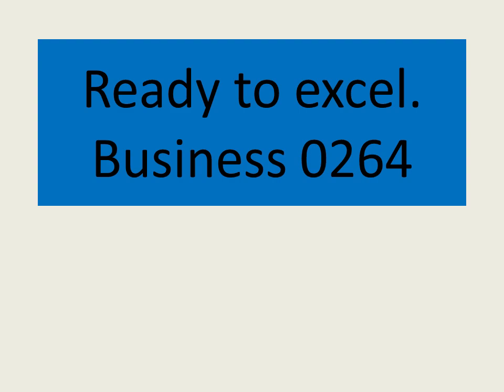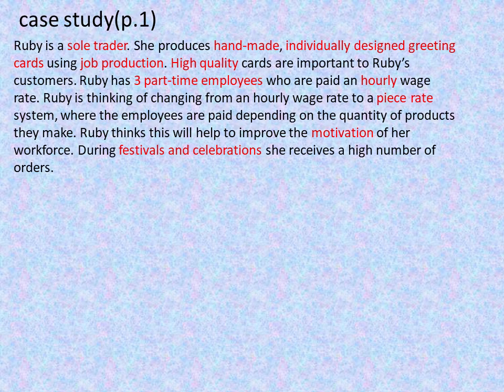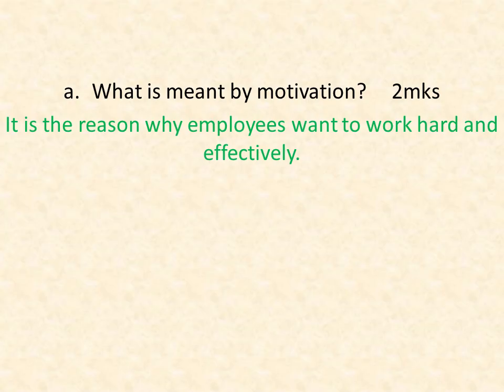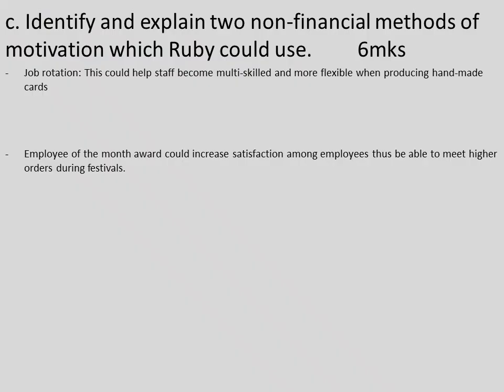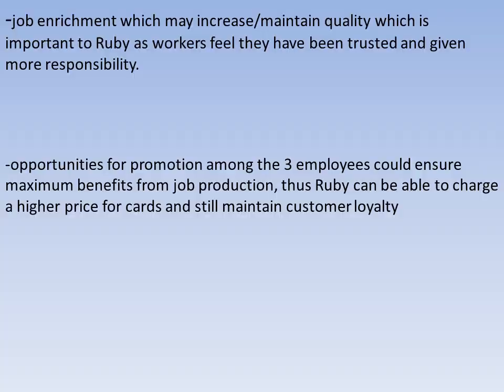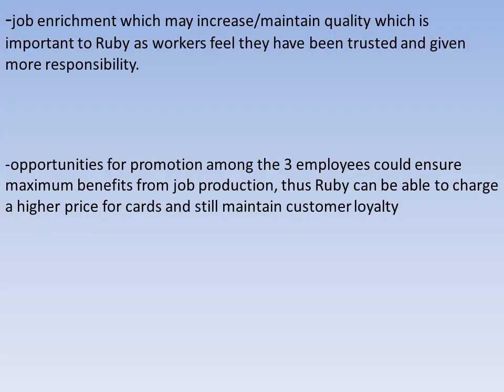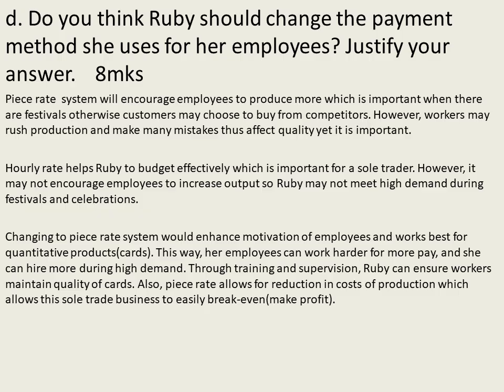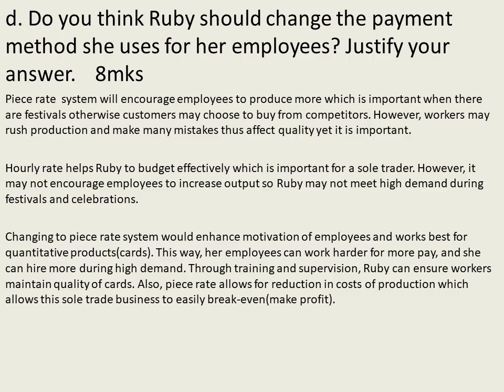Mastering Business 0264: Answering Skills, Smart Question Approaches & Sample Answers.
Struggling with how to answer Business 0264 exam questions effectively? This video is your complete guide to mastering answering skills, understanding command words, and applying the best question approach for top marks.

Learn how to break down questions, structure your answers clearly, and use real sample responses to improve your performance. Whether you're preparing for exams or improving your business writing skills, this lesson will help you think like an examiner and answer with confidence.

Perfect for students who want to boost their grades and avoid common mistakes in Business studies!